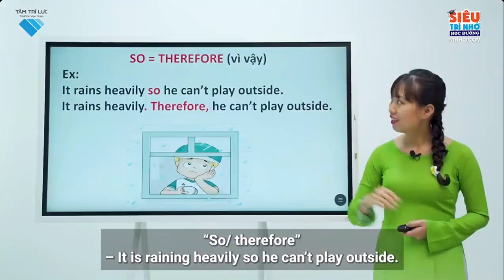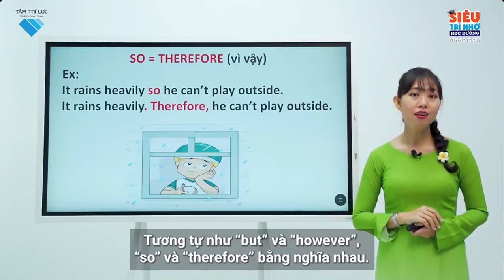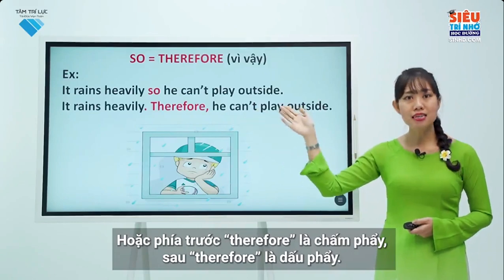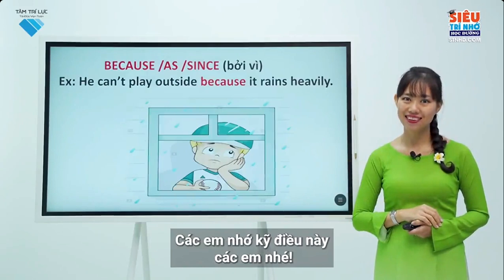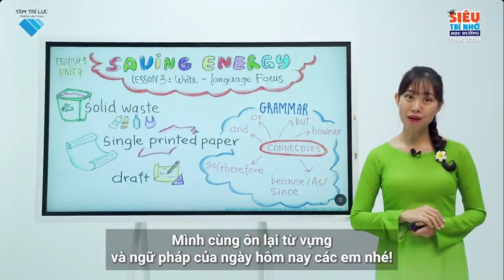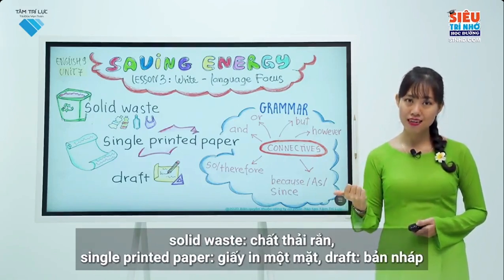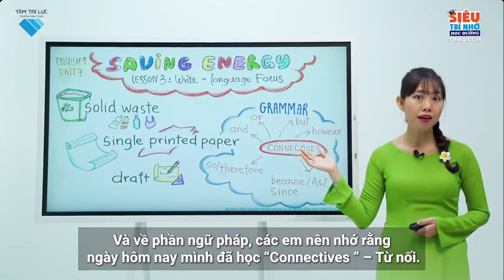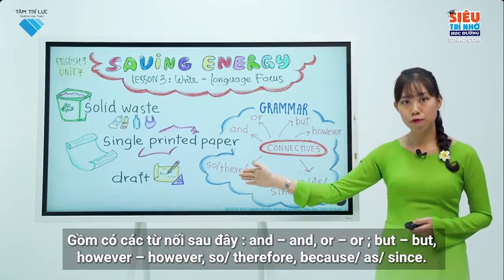L9 TA B7 Saving energy P3